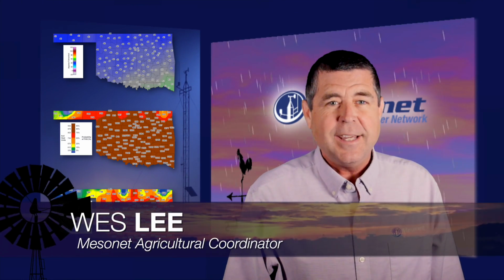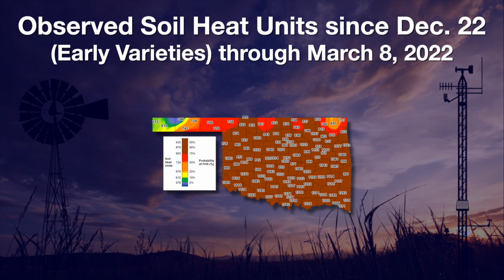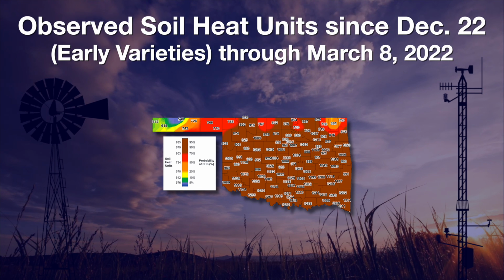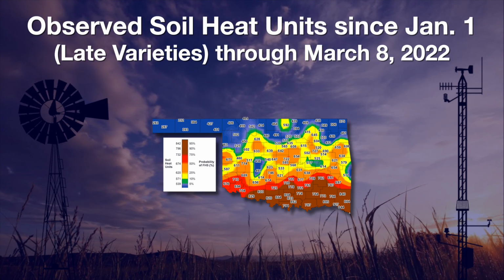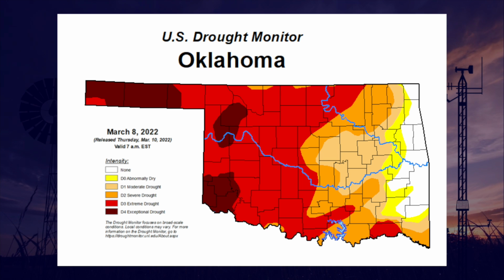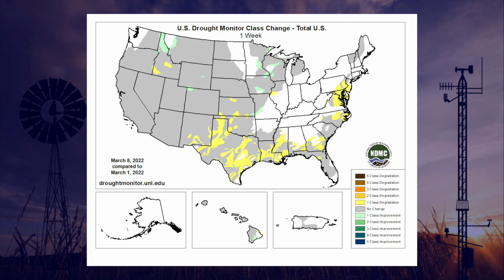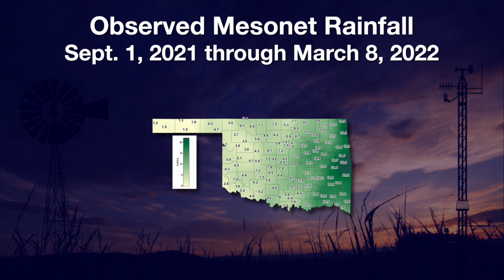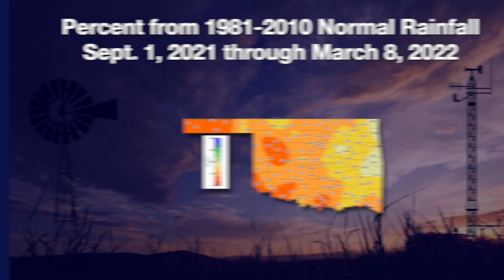Mesonet - March 12, 2022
Wes Lee, OSU Extension Mesonet agricultural coordinator, discusses soil temperatures and the progression of first hollow stem. Gary McManus, state climatologist, updates the drought monitor and analyzes rainfall totals from the past six months.

Join us for SUNUP:
Saturday at 7:30 a.m.& Sunday at 6 a.m. on OETA-TV